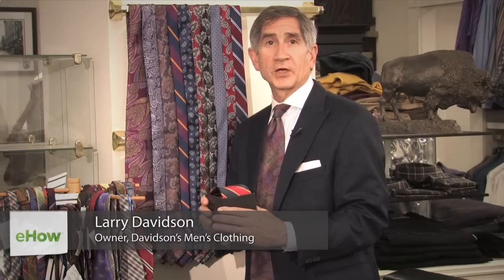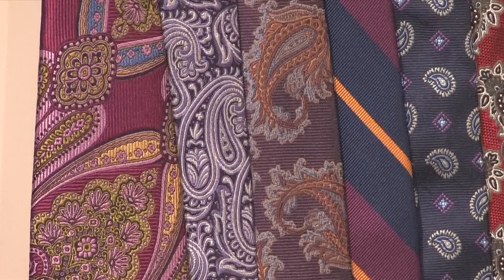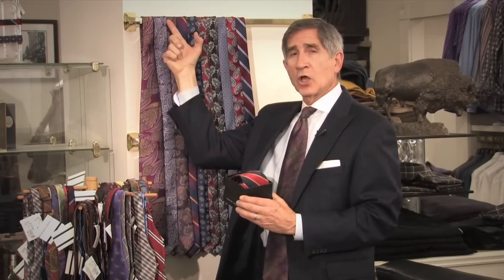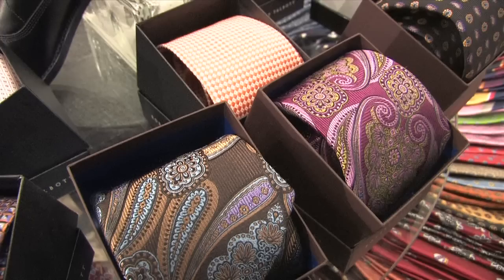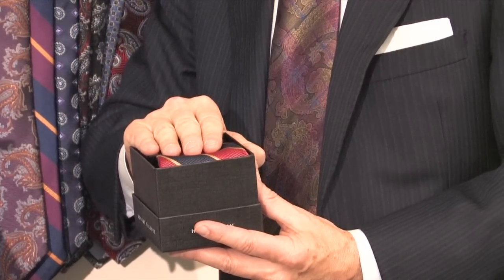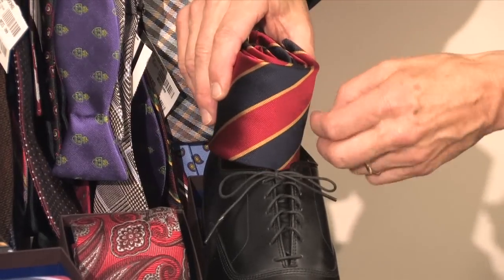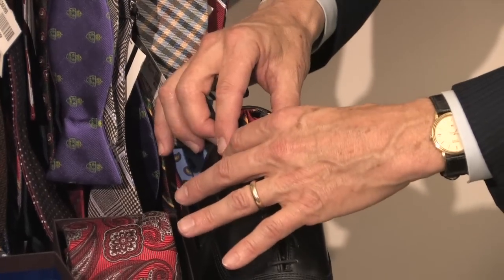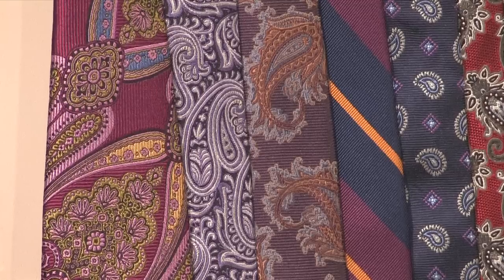How to Store a Necktie : Neckties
Neckties should be stored in a very particular way to avoid things like damage and wrinkles. Find out how to store a necktie with help from the owner of Davidson's Clothing for Men in this free video clip.

Expert: Larry Davidson
Bio: Larry Davidson is the owner of Davidson's Clothing for Men in Roanoke, Virginia.

Series Description: Neckties may seem simple, but they're actually a pretty complicated topic that requires you to keep a few important things in mind. Learn all about neckties with help from the owner of Davidson's Clothing for Men in this free video series.